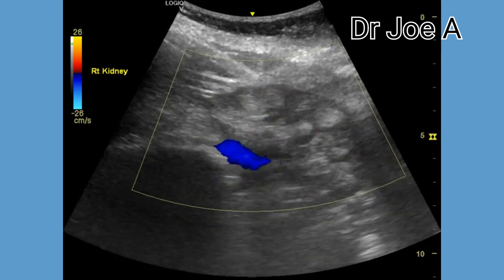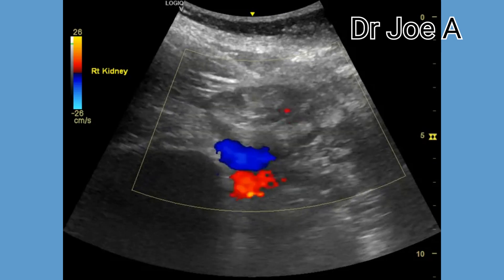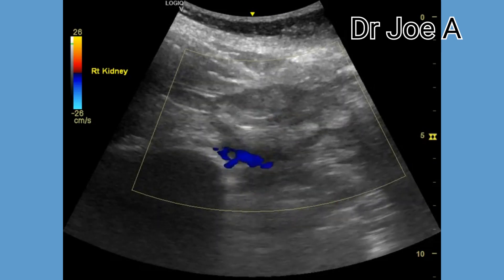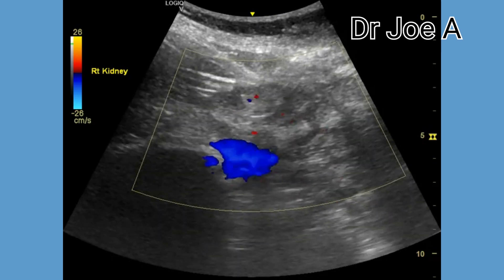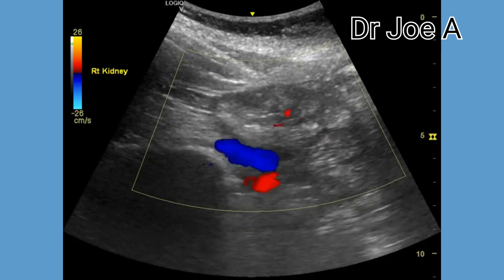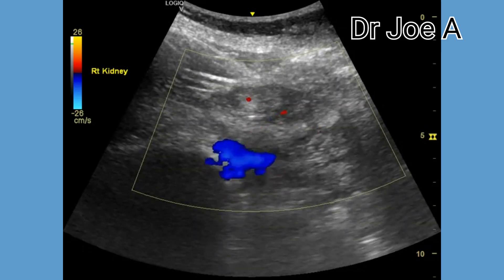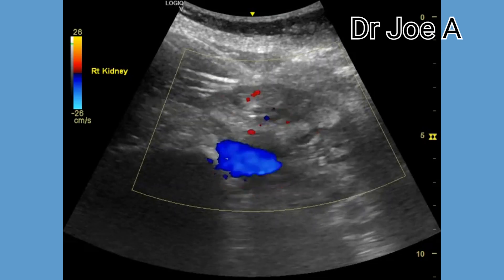Bilateral nephrocalcinosis ultrasound and color Doppler video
Nephrocalcinosis is a condition in which calcium deposits build up in the kidneys. It can be caused by a number of factors, including hyperparathyroidism, kidney stones, and certain medications.

In this video we will discuss the case of a patient who developed bilateral nephrocalcinosis after surgery to remove their parathyroid glands. The patient had been taking calcium supplements for a long period of time, and the high levels of calcium in their blood led to the formation of calcium deposits in their kidneys.

**Ultrasound and Color Doppler Findings**

Ultrasound is a common imaging modality used to diagnose nephrocalcinosis. The ultrasound findings of nephrocalcinosis include:

* Increased echogenicity of the renal medulla.
* Echogenic materials with a variable degree of acoustic shadowing in the region of the renal pyramids.
* Twinkling artifacts (due to the presence of calcium crystals) on color Doppler imaging.